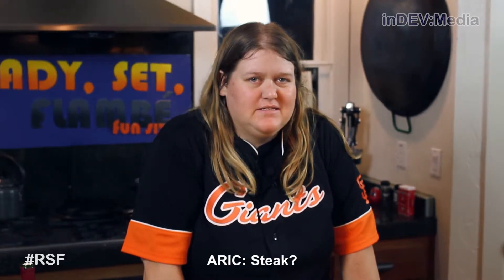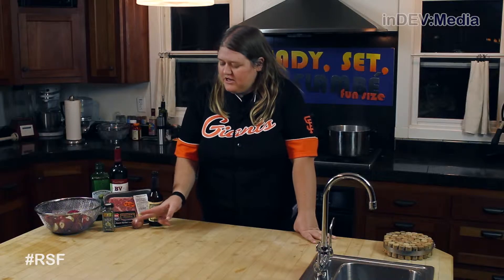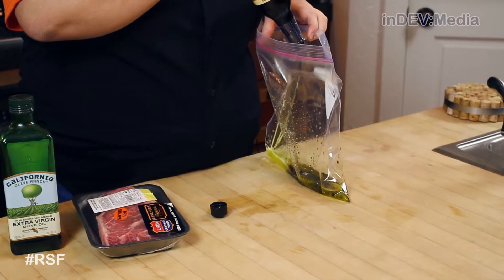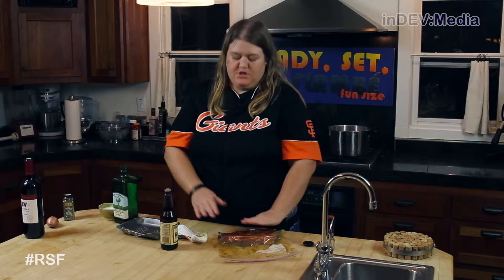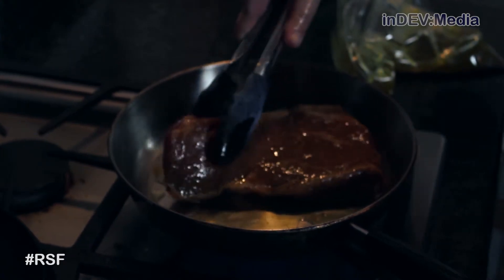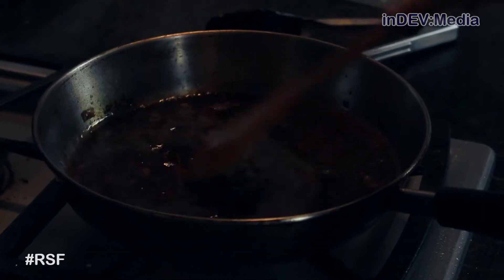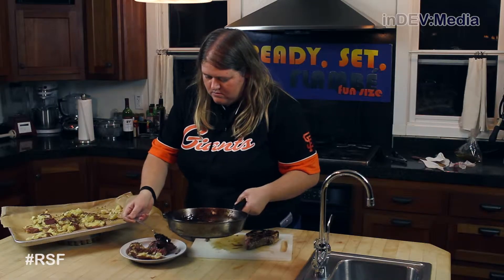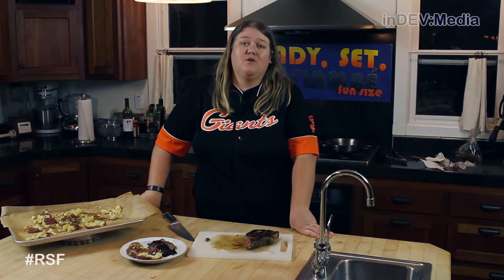Steak & Smashed Potatoes - Ready, Set, Flambé: Fun Size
Steak & Smashed Potatoes
Recipe by Josie Wakelee

Steak
1 (1 lb) New York strip steak
1 shallot, diced
1 cup red wine
1/2 cup worcestershire sauce
1/3 cup olive oil
1 Tbsp. butter, unsalted
salt
pepper

1. In a gallon Ziploc bag make the marinade by adding olive oil, 1/4 cup worcestershire sauce, salt and pepper.  Mix well.
2. Add the steak to the bag and remove as much air as possible.  Let marinade for 15 minutes.
3. Pre-heat a skillet over medium heat with some olive oil.
4. Once pre-heated, cook the marinated steak for 5 minutes.  Flip and cook for an additional 3 minutes.
5. Pull meat and set aside to let rest.
6. In the sauce pan, add diced shallots and cook until tender.
7. Add in red wine and remaining worcestershire sauce.  Reduce in half or until sauce thickens, stirring occasionally.
8. Finally, stir in butter until melted.
9. Serve sliced meat with sauce and smashed potatoes (recipe below).

Smashed Potatoes
1 lb. small red potatoes
1 tsp. herbs de provence
olive oil
salt
pepper

1. Pre-heat oven to 400° F.
2. Bring a gallon of salted water to a boil and add red potatoes.  Cook until semi-tender about 10 minutes.
3. Drain potatoes and place on a sheet tray lined with parchment paper.
4. Drizzle with olive oil and smash the potatoes about half way using a potato masher.
5. Sprinkle with herbs de provence, salt and pepper.
6. Bake for 15 minutes or until crispy.
7. Serve.

Host: Josie Wakelee
Executive Producer: Aric Adiego
Producer: Josie Wakelee
Background Music: Dixie Outlandish - John Deley and the 41 Players
Camera: Aric Adiego
Audio Technician: Josie Wakelee
Editor & Graphics: Aric Adiego
Recipe Development: Josie Wakelee
Special Thanks to the Wakelee Residence
(c)2015 - inDEV:Media